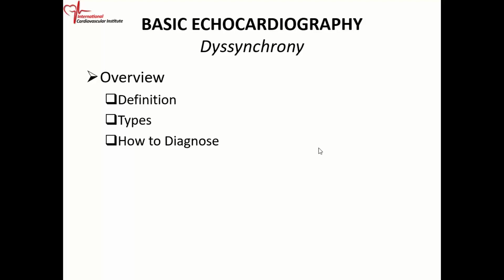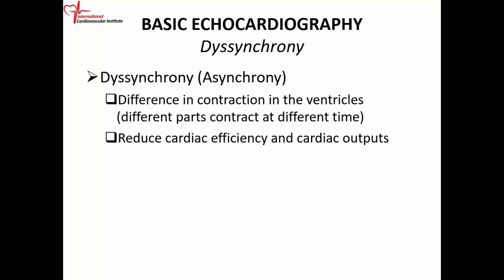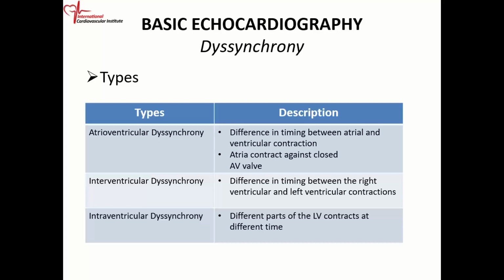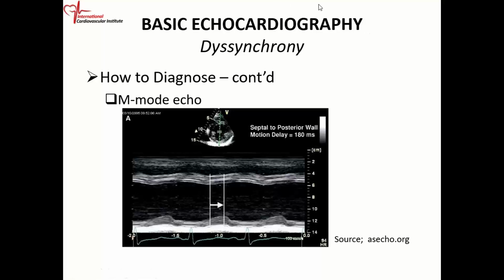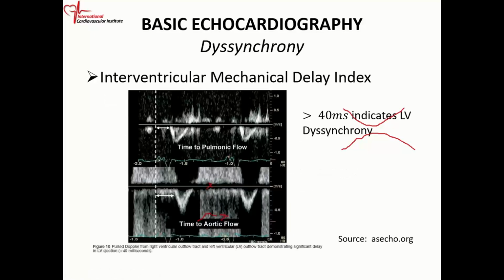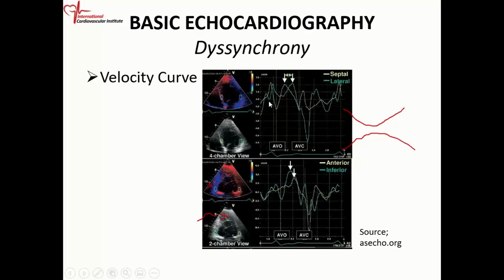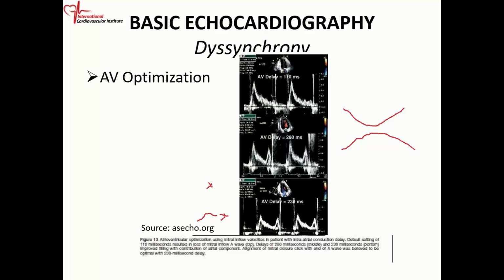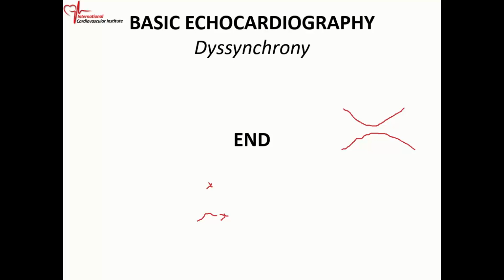2020 10 06 20 13 tuesday webinar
Dyssynchrony